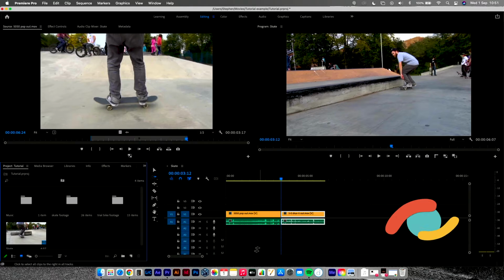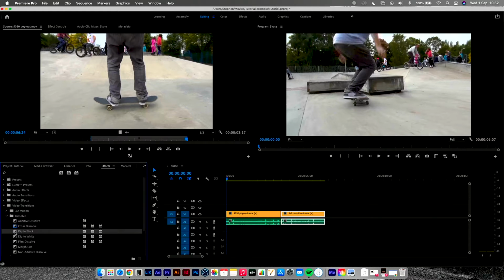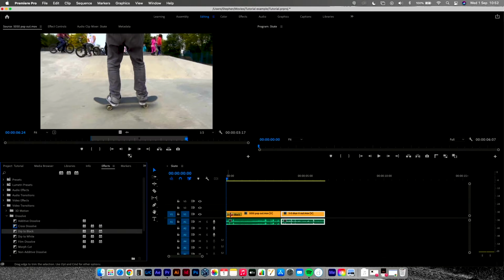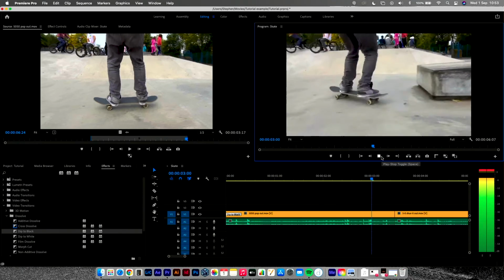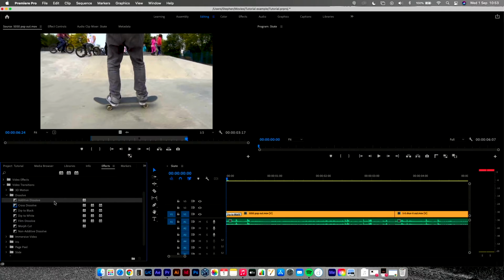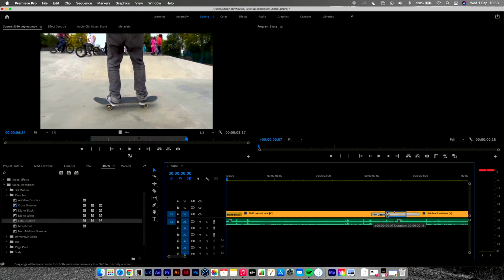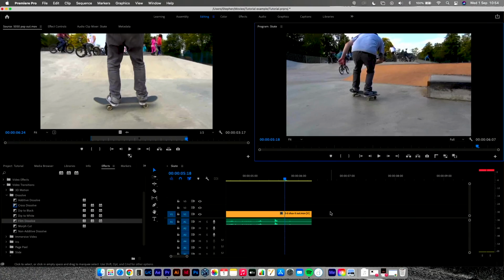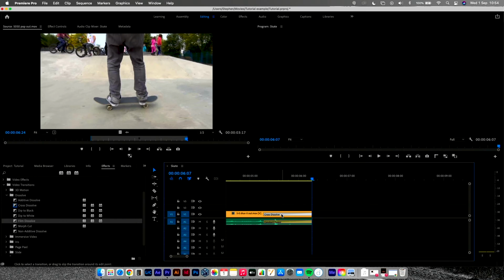Premiere Pro Transitions - Premiere Pro Tips and Tutorials